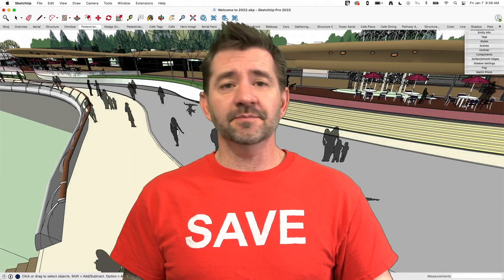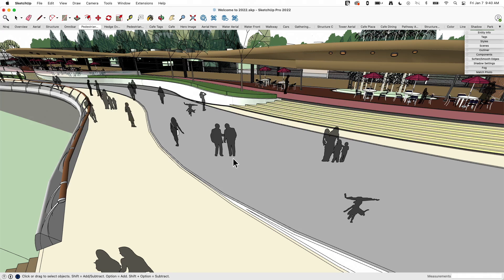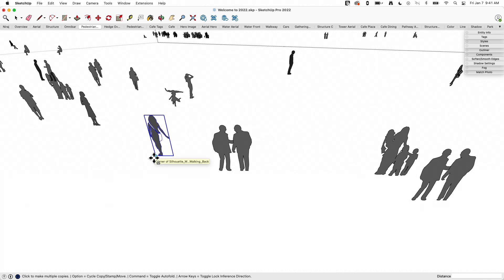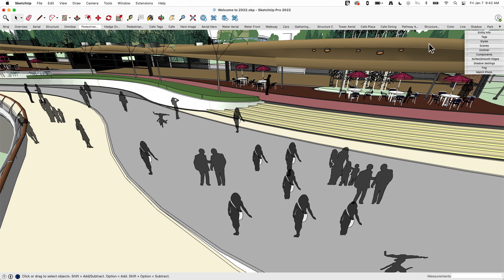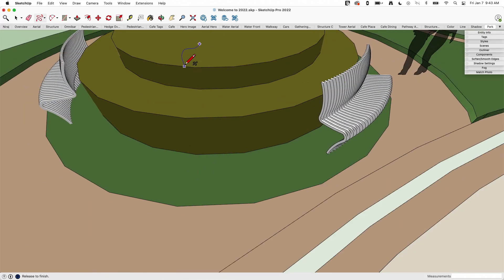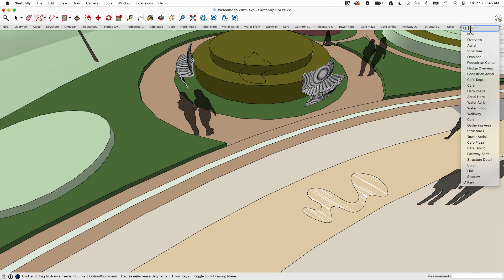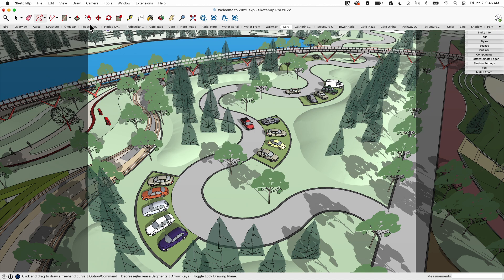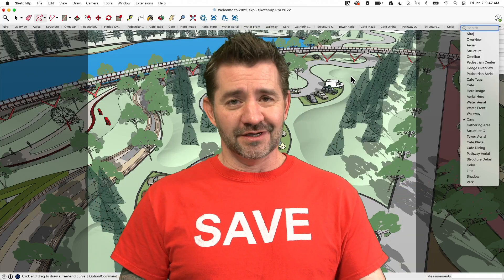2022 Updates - Skill Builder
Welcome to SketchUp Pro 2022! Our previous video on this topic covered some of the new tools we've introduced, but this one will cover a few of the most useful updates we've made.